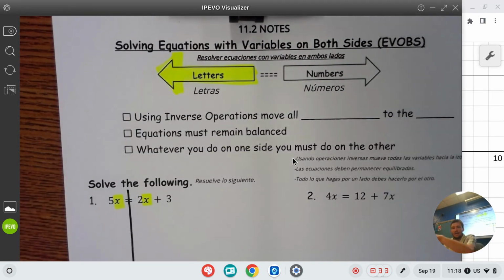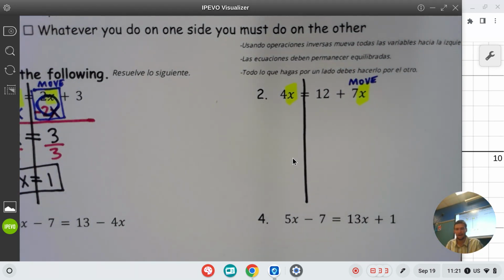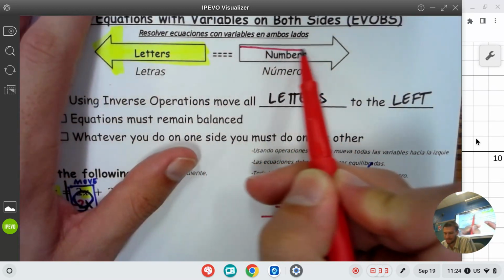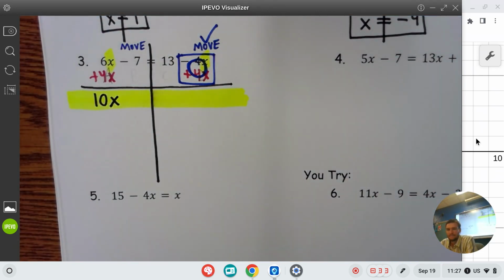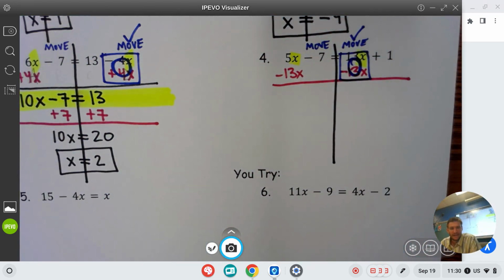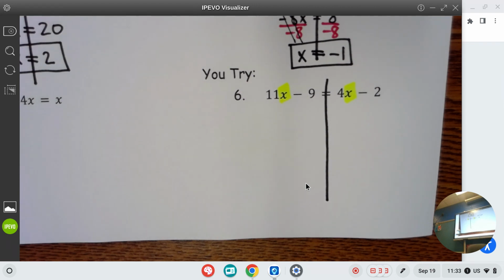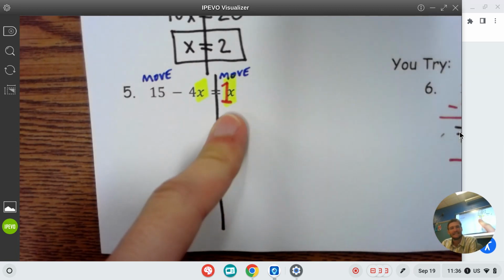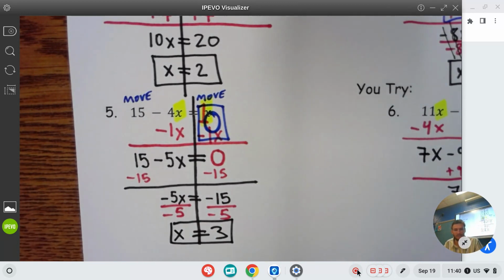Solving Equations with Variables on Both Sides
Not all that hard, a simple step up from two step equations.